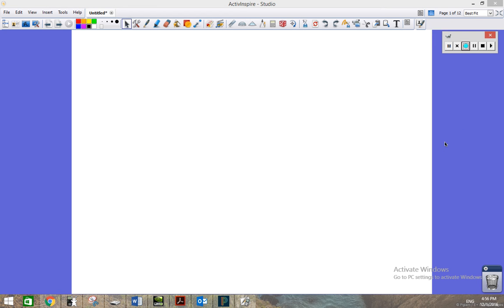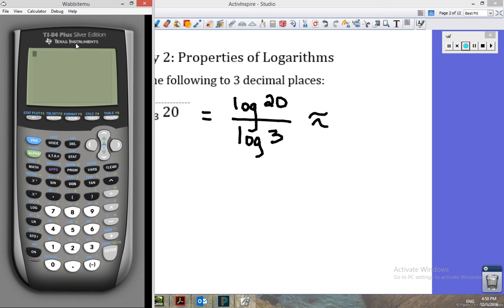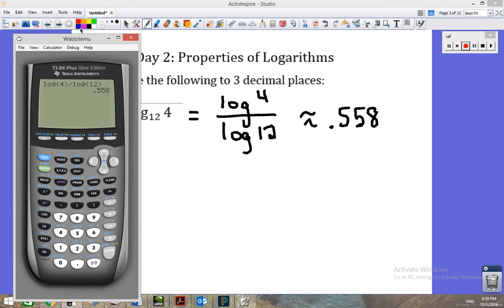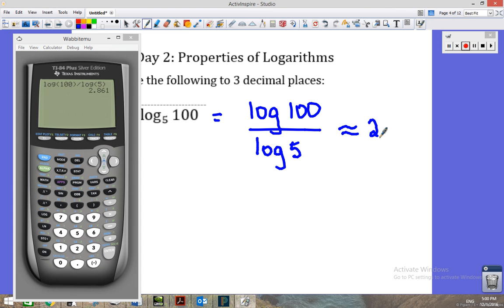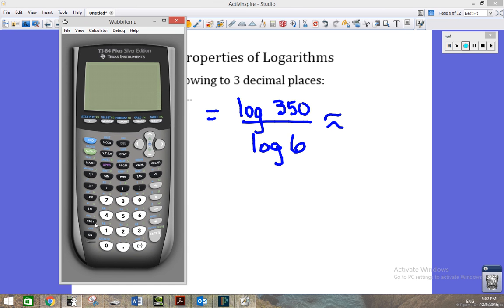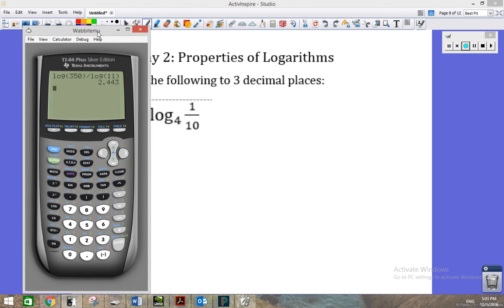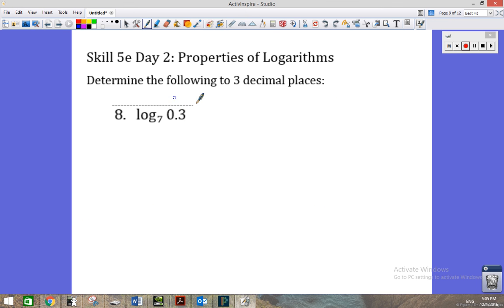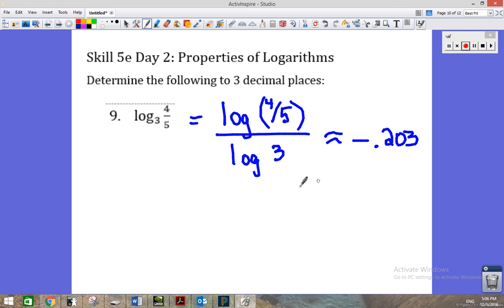Skill 5e Day2 problems 1 thru 9 solutions